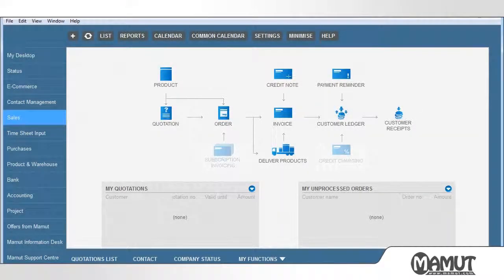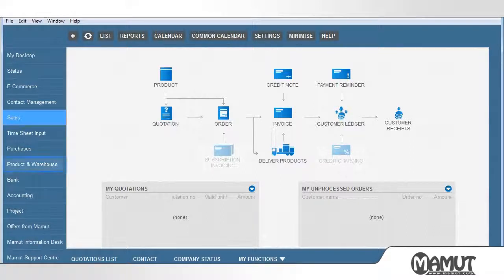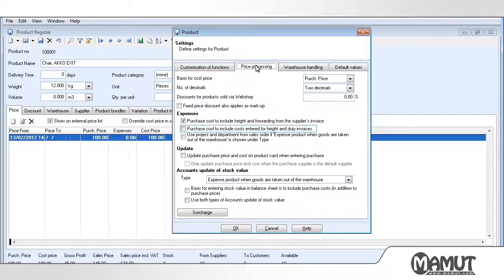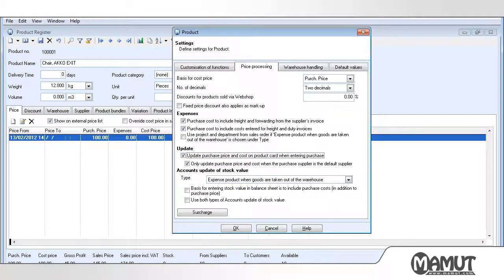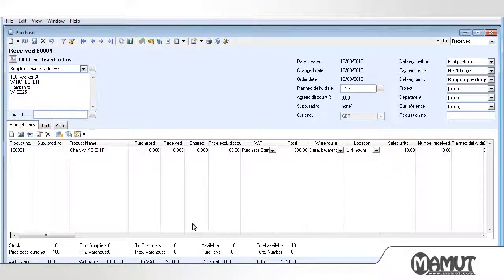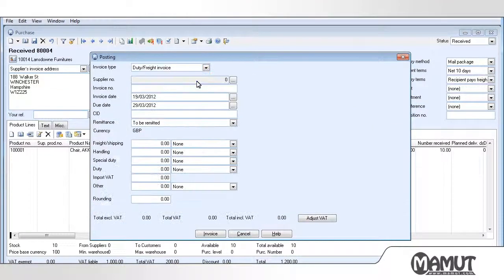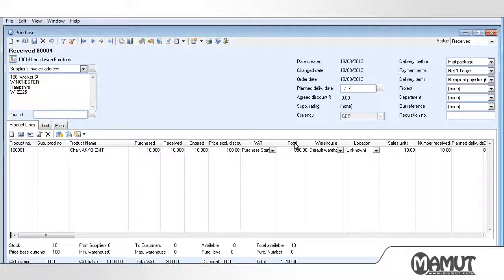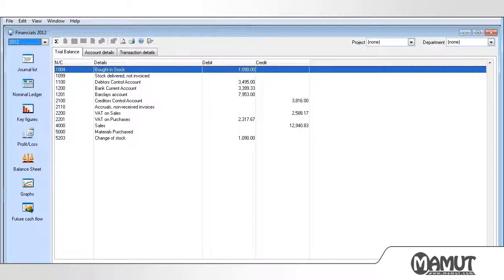Mamut Tutorials - Duty